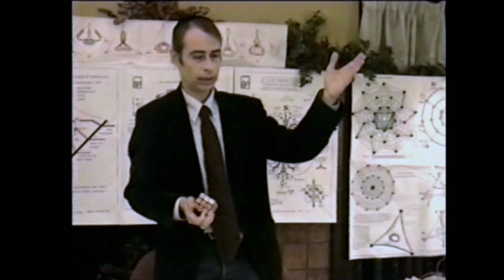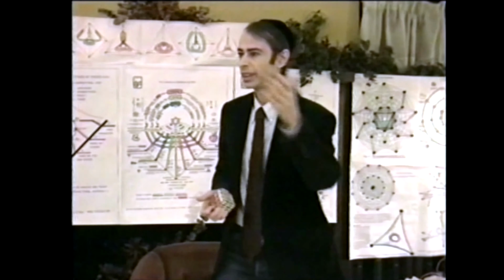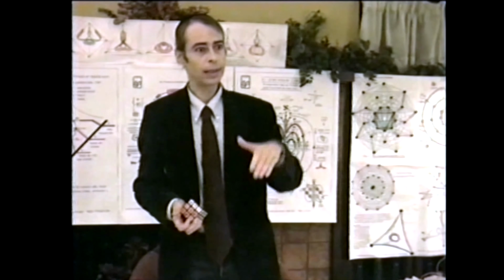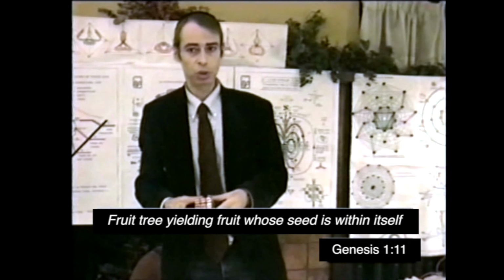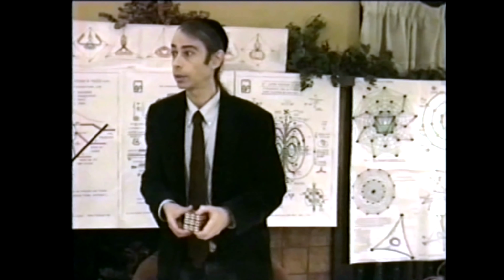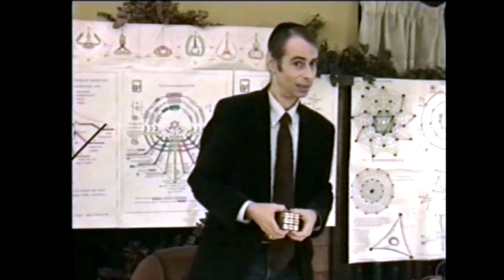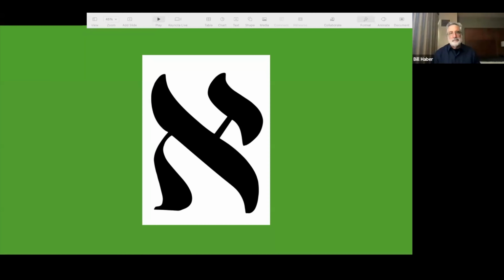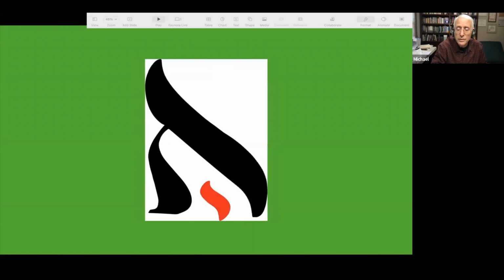The Meeting Tent, Episode 2, Introduction of the Hand Model.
This is a new series of informal dialogues discussing the work of Stan Tenen, research director of Meru Foundation.  Stan left us in early 2022 but his legacy lives on in an unsurpassed 40 year body of work.  Participants include Levanah Tenen, host Bill Haber, Daniel Gil, and Michael Andron.

Note: The Meru video collection IS available Sorry for the typo at the end of this video.